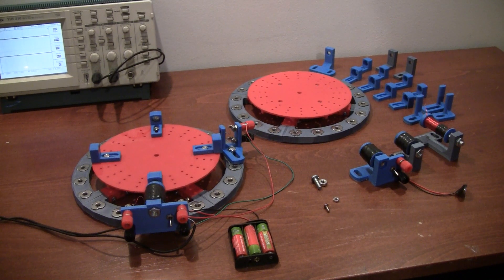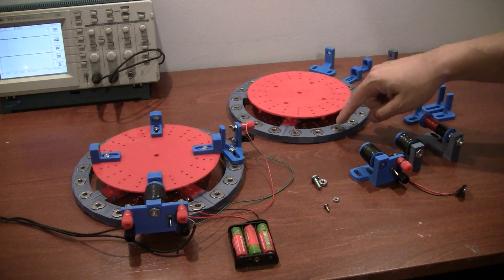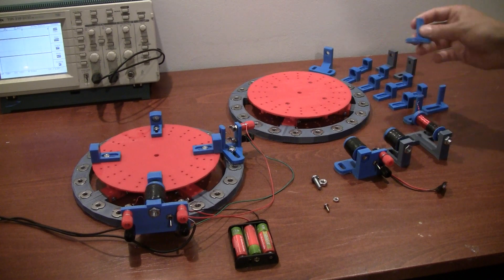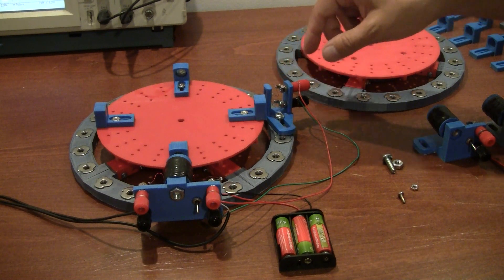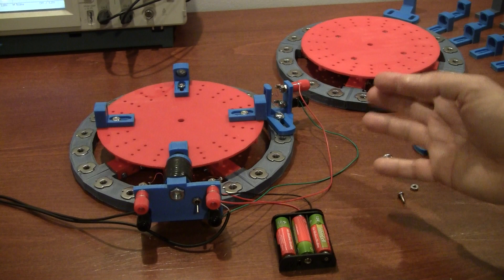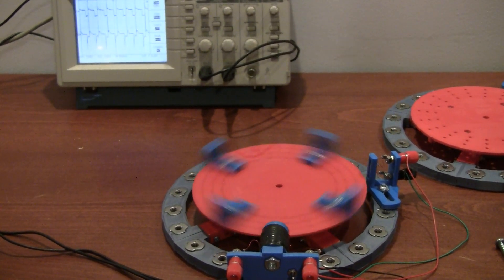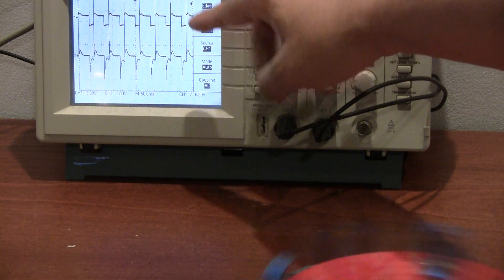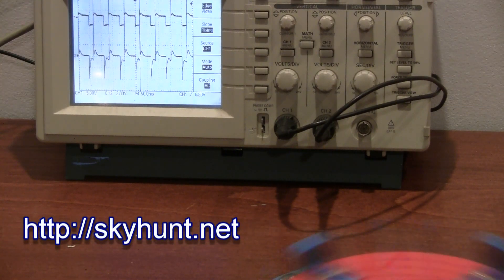3D Printed Permanent Magnet Motor Adams Bedini type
This is a new 3D printed permanent magnet motor design developed as a kind of universal platform for mounting various magnets and stator coils with experimentation in mind. This particular version is a Adams / Bedini magnetic reed switch motor using 4 neodymium magnets. The electromagnet coil is bifilar wound, trigger and generator coils wound together with lead outs to some wire connectors. This hopefully will be the first of a series of 3D printed motor designs that will be made available as easy to assemble kits at skyhunt.net